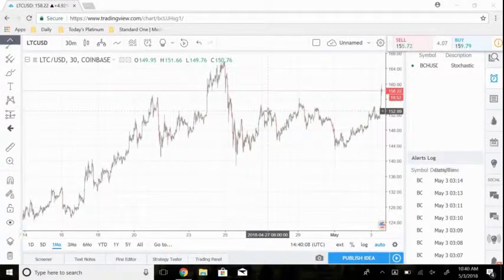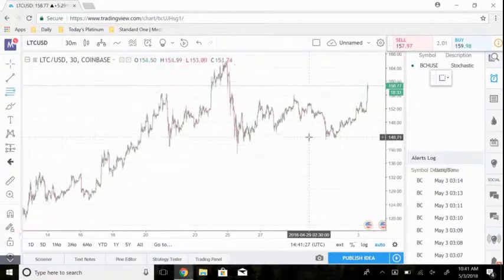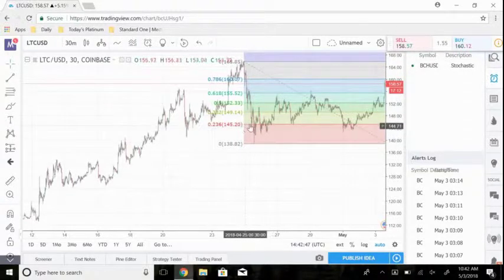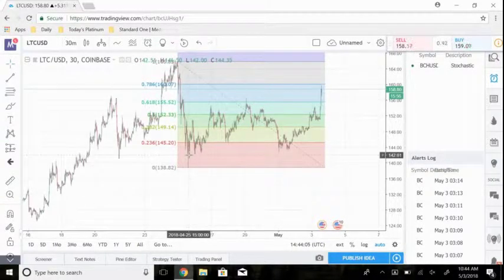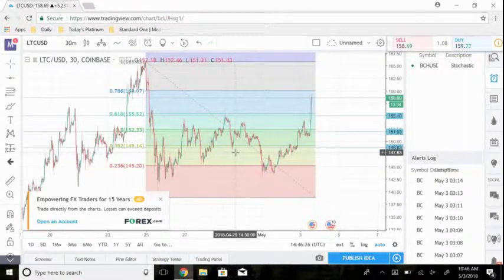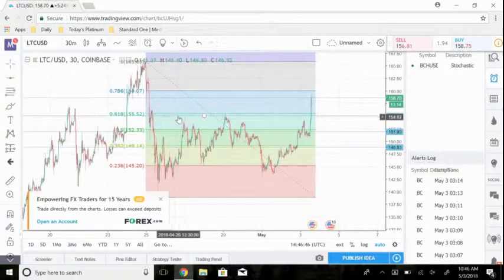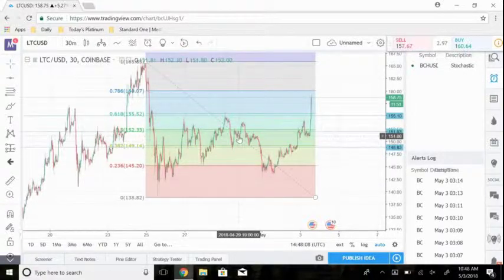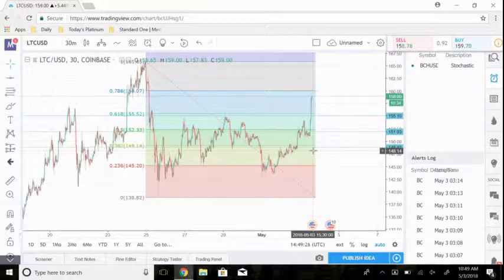HOW TO USE FIBONACCI TOOLS 2019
Ledger Nano S Cryptocurrency Hardware Wallet

Trezor One - Digital Bitcoin Hardware Wallet and Password Mgr

What's going on guys, in this video we go over the fibonacci retracement tool and the best ways to use it when day trading cryptocurrency. I hope you guys enjoy and leave any suggestions for more crypto day trading video tips!
What do you think about the Fibonacci retracement tools?  Do you guys use this valuable tool in your trading sequence?  In this video you can learn how to use fibonacci tools in 2019.  This tool can help you to make money trading crypto.  This video shows you how to do technical analysis on a coin.

This is a new channel and I am trying to reach 500 subscribers and grow my channel by providing value and good content.  I'll be providing reviews on a bunch of different products.

I am not a financial advisor nor am I giving you financial advice. You should never take my opinion as financial advice. The opinions given in this video are my own opinion only. Always do your own research and due diligence and understand the risks of investing.